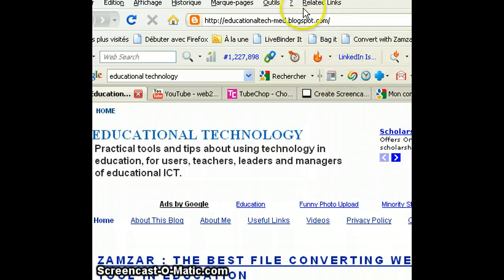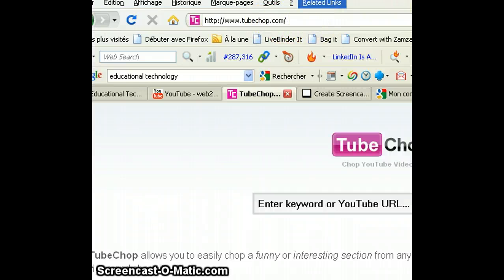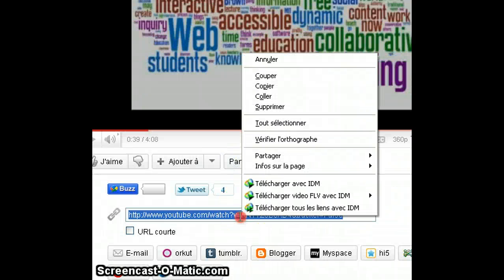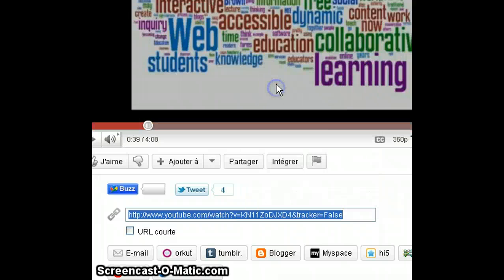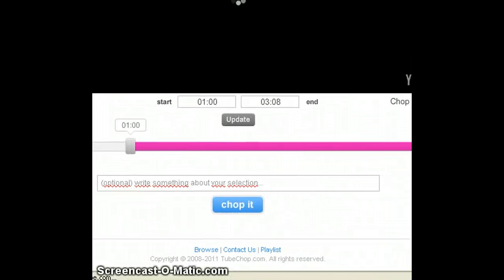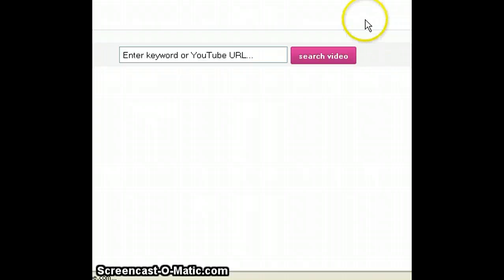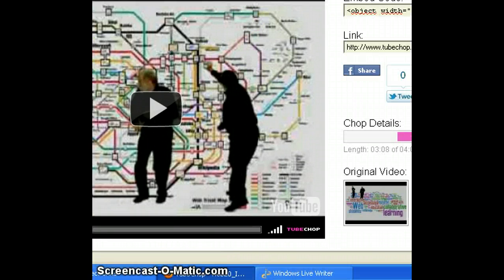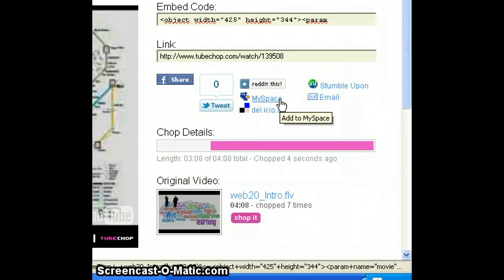Tutorial on TubeChop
Learn how to use TubeChop to chop Youtube videos